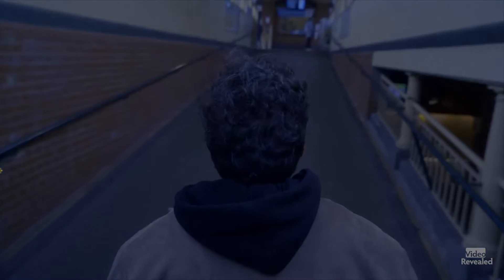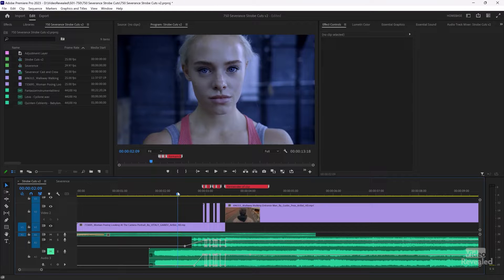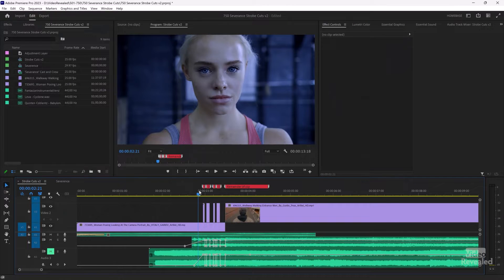Severance Strobe Cuts (Fritz cuts) in Adobe Premiere Pro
This tutorial shows you how to create the same intense cuts used in the final episode of the Apple TV series Severance. It also covers how to use Audio Time Units and hiding waveforms to make the audio automation easier.

Download the pre-made Project here

QUESTIONS?

THANKS!